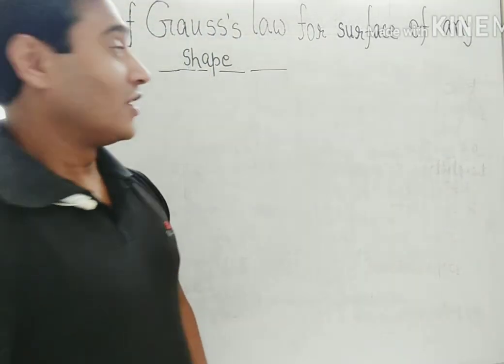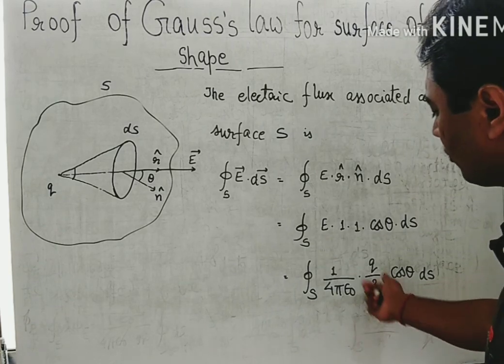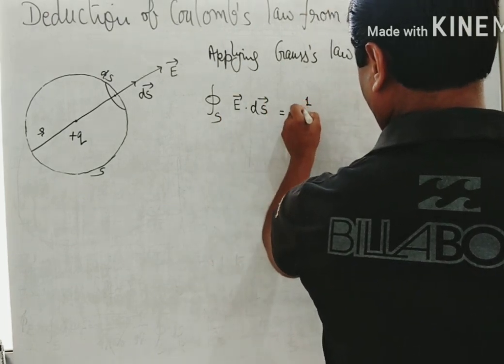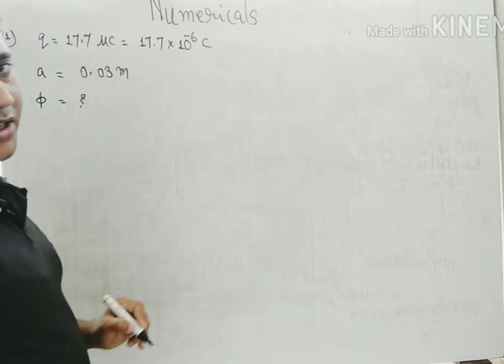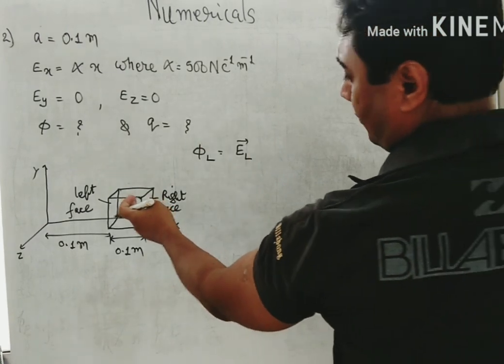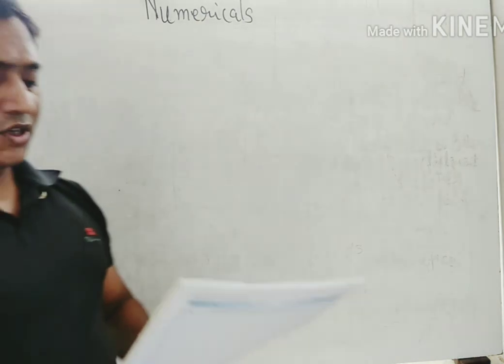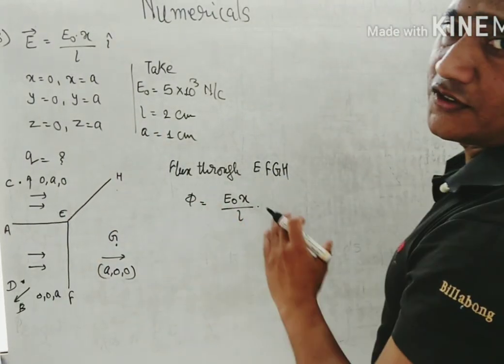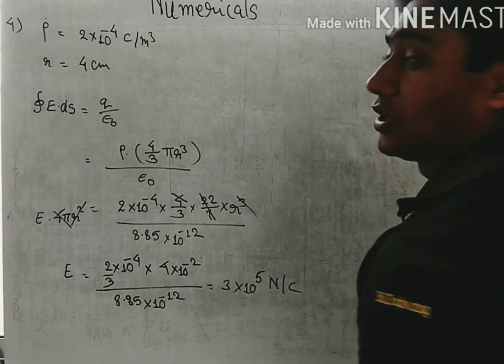Gauss's Theorem and it's Applications (Lecture 2), 12th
Proof of Gauss's Law for the surface of any shape, Deduction of Coulomb's Law using Gauss's Law, Numericals on Gauss's Law.